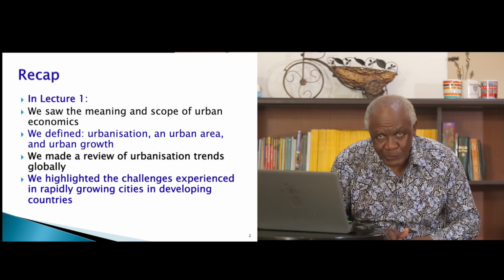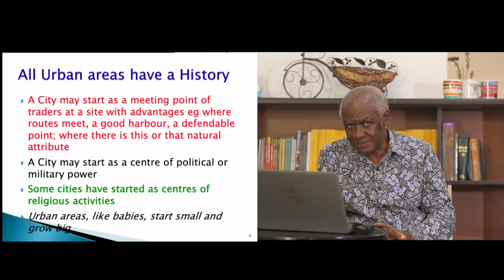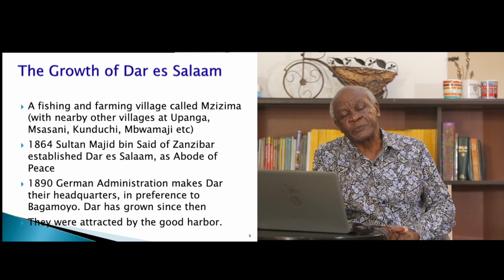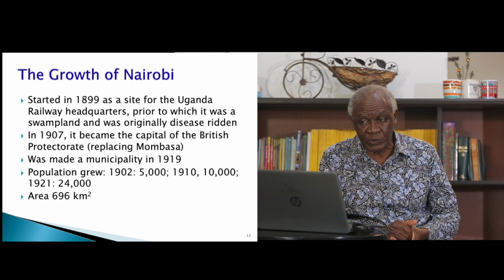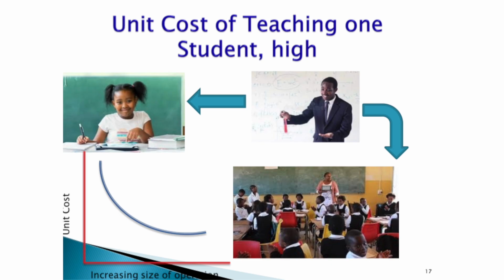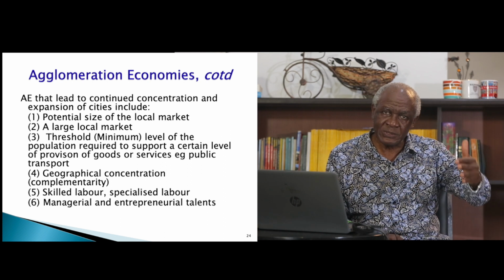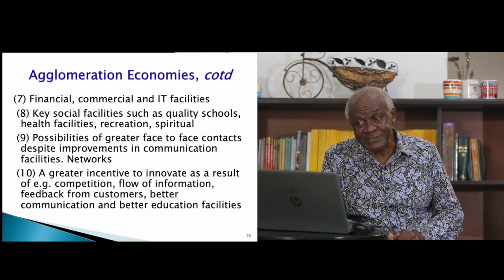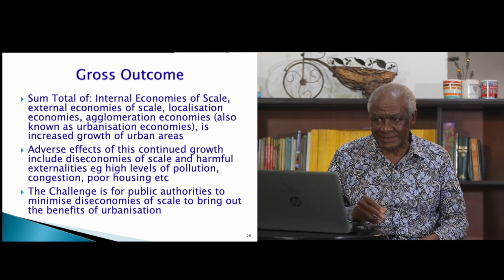The Economics of Urban Growth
This video discusses:
Historic aspects of urbanization
The Concept of Economies of Scale
Internal Economies of Scale
External Economies of Scale
Economies of Concentration or Agglomeration Economies
Economic Theory explains urbanisation and continued urban growth  largely in terms of Agglomeration Economies
Meaning and sources of urban growth
The Growth of the Cities of Dar es Salaam, Nairobi and Kampala in terms of population and areal extent
Economies of Scale and Urbanisation and Urban Growth
Examples of internal and external economies of scale
Economies of Geographical Concentration – Localisation Economies
Agglomeration Economies meaning and examples
The Gross Outcome is: Sum Total of: Internal Economies of Scale, external economies of scale, localization economies, agglomeration economies (also known as urbanisation economies), is increased growth of urban areas.
Adverse effects of this continued growth include diseconomies of scale and harmful externalities eg high levels of pollution, congestion, poor housing etc
The Challenge is for public authorities to minimise diseconomies of scale to bring out the benefits of urbanization.